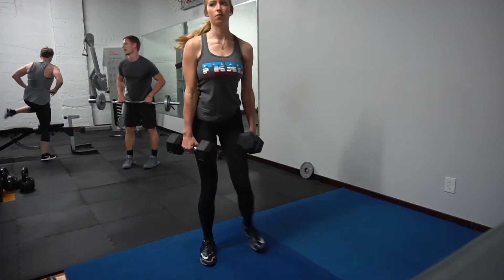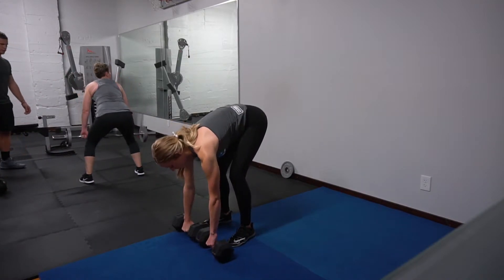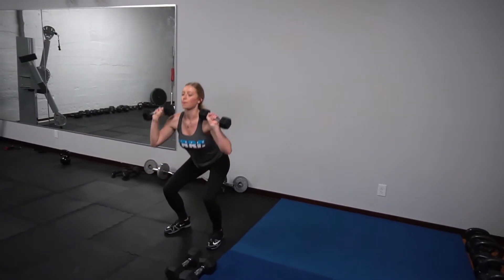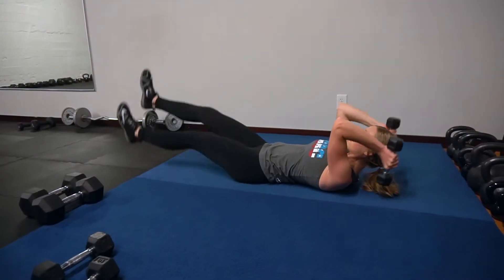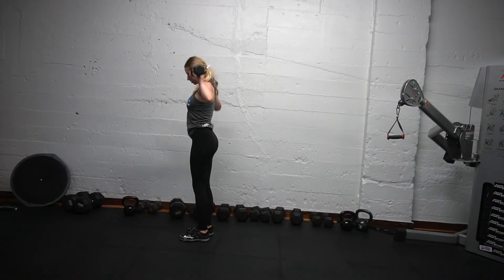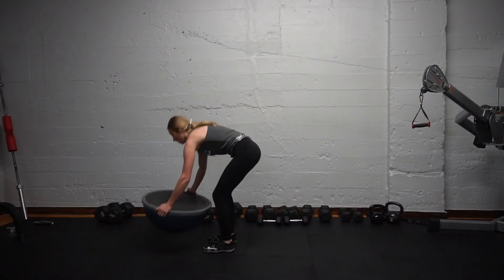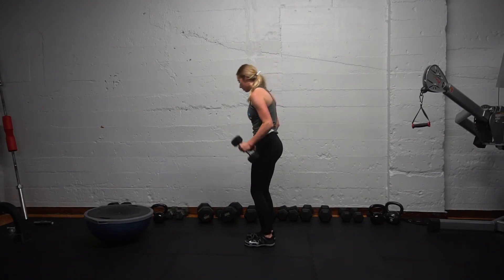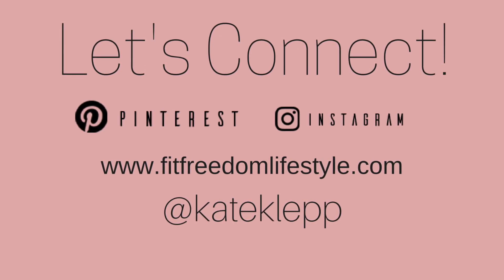FULL BODY HIIT WORKOUT: Burn Fat, Gain Muscle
Another HIIT Workout targeting Full Body! Most of my workouts are without equipment but this one has weights for those of you who have access to that! Make sure to check out the blog below for total rep count, etc. Give this video a big ole thumbs up if you enjoyed it and don't forget to subscribe! all my love,

Follow along on social media!